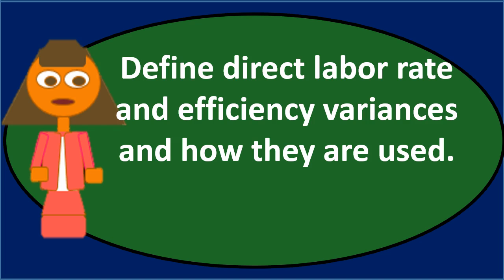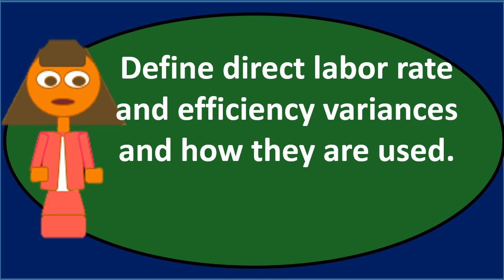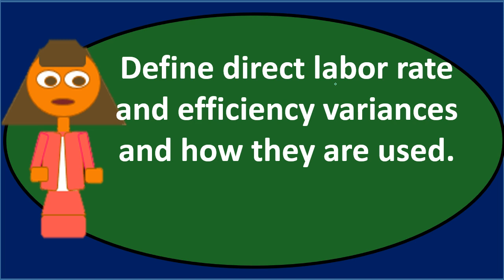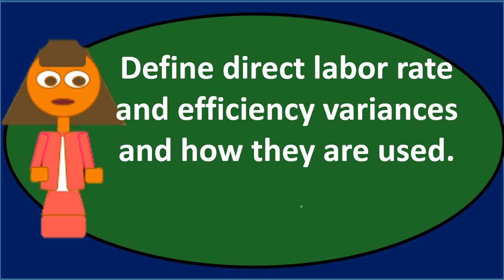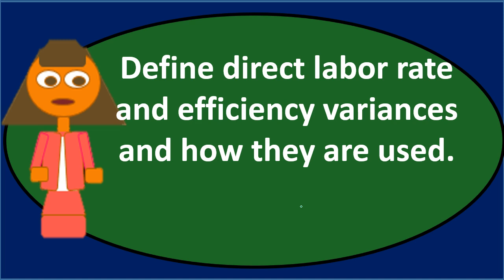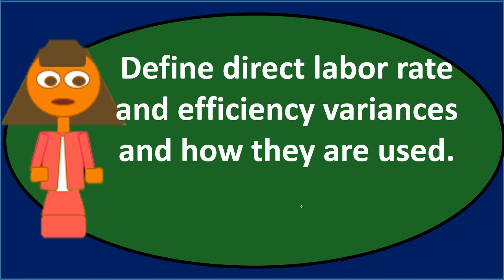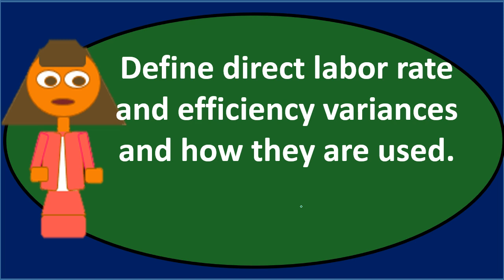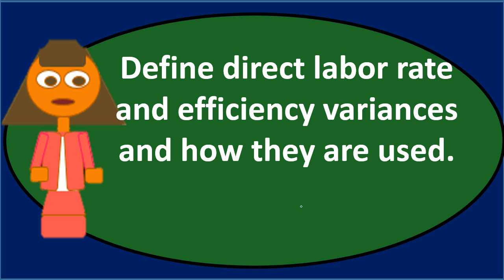Discussion Question 7 - Master Budget and Planning – Managerial Accounting